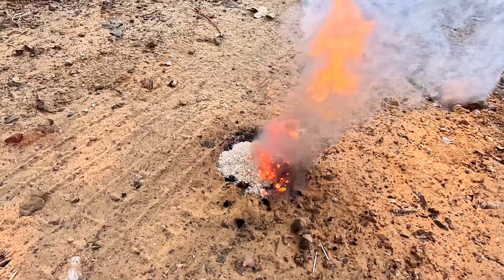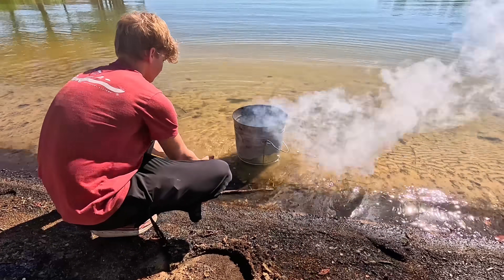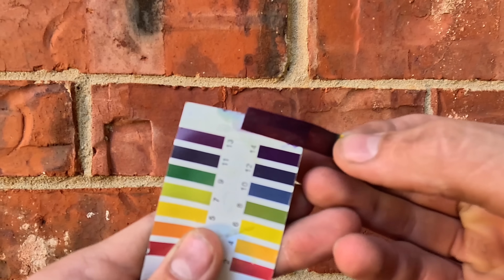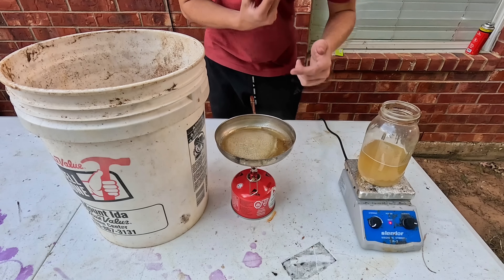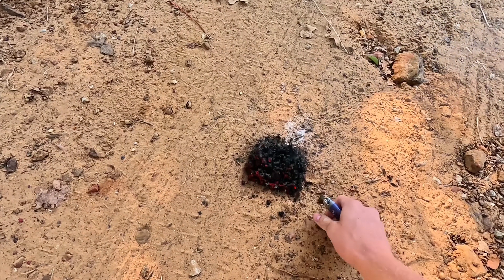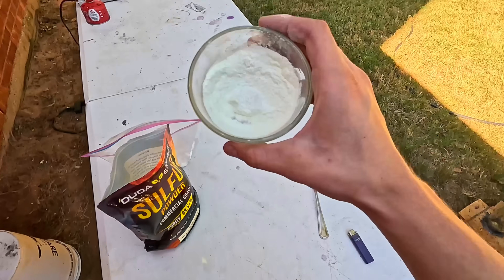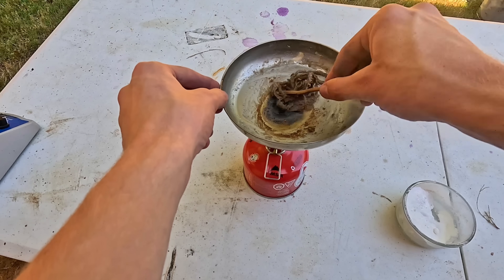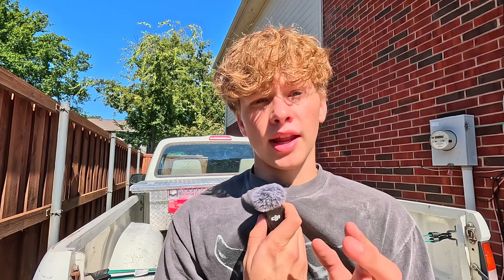How To Make Potassium Nitrate (Rocket Fuel)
trying out longer videos what do you think?
also do you guys ever come back to my videos to make them or do you tend to go to other tutorials for when you need to make your stuff.

how to make potassium nitrate, how to make fuse, and how to make sugar rockets/model rockets.